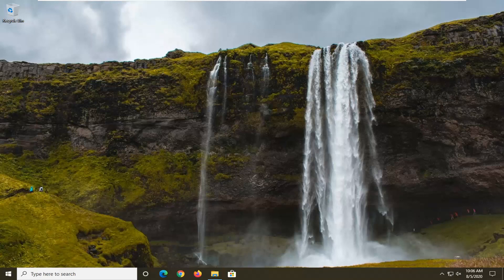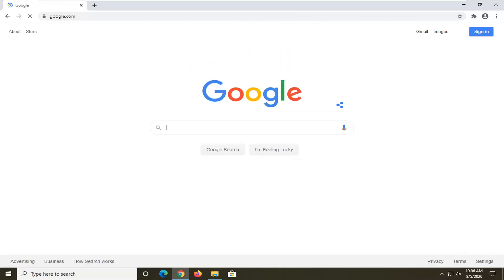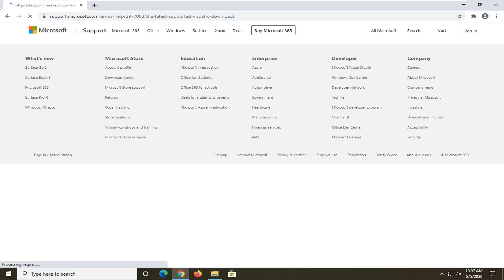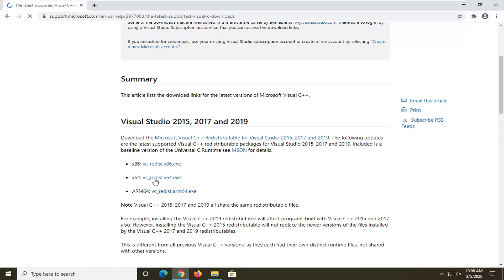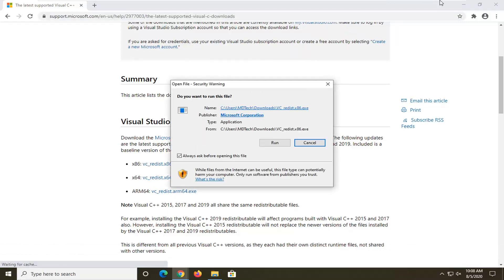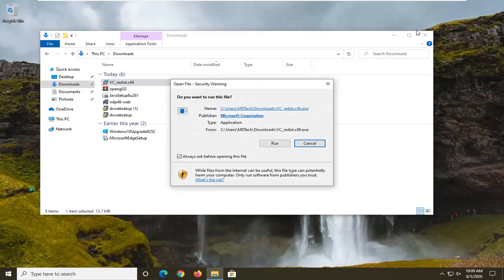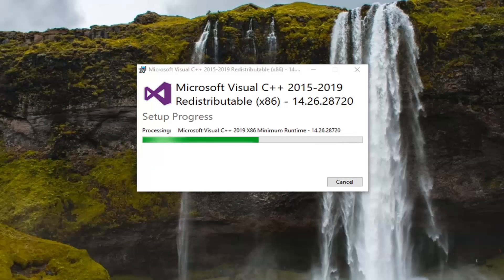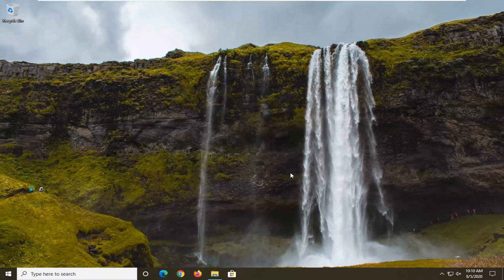Api-Ms-Win-Crt-Runtime-l1-1-0.Dll Missing Error | Fix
If when you try to open a program on your Windows computer you receive an error message The program can’t start because api-ms-win-crt-runtime-l1-1-0.dll is missing from your computer, it either means that Universal CRT, which is part of the Visual C++ Redistributable has either failed to install properly or that the api-ms-win-crt-runtime-l1-1-0.dll file has gone missing or become corrupted.

You may receive this error when trying to open some Adobe applications, SmartFTP software, Skype, Autodesk, Corel Draw, Microsoft Office, XAMPP, and so on.

DLL stands for Dynamic Link Libraries and are external parts of applications that run on Windows or any other operating system. Most applications are not complete in themselves and store code in different files. If there is a need for the code, the related file is loaded into memory and used. If the OS or software is not able to find the concerned DLL file, or if the DLL file is corrupted, you could receive a DLL file is missing message.

api ms win crt runtime i1 1 0 dll
api-ms-win-crt-runtime-l1-1-0.dll update
api-ms-win-crt-runtime-l1-1-0.dll is missing